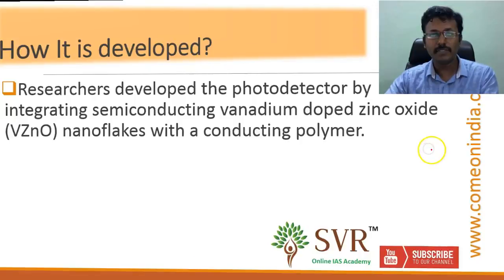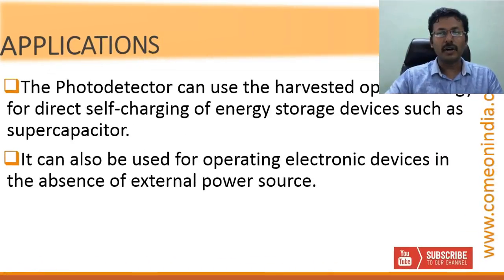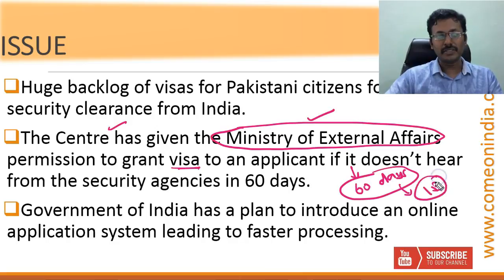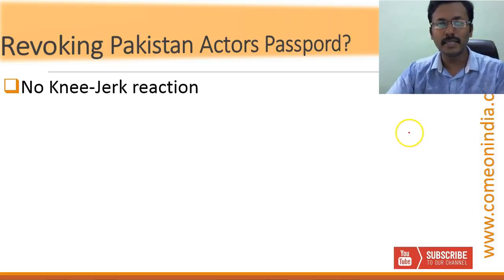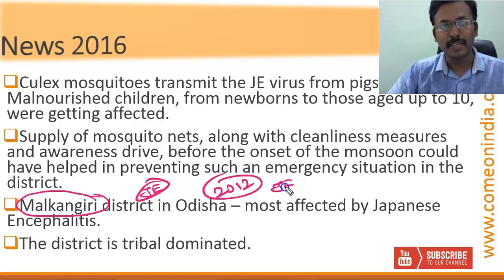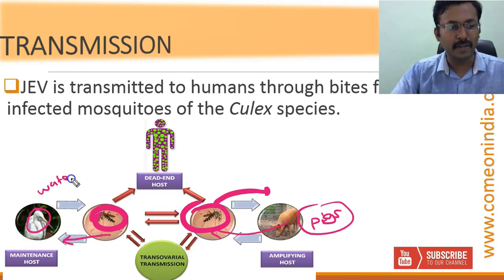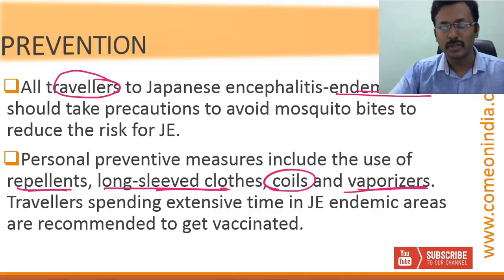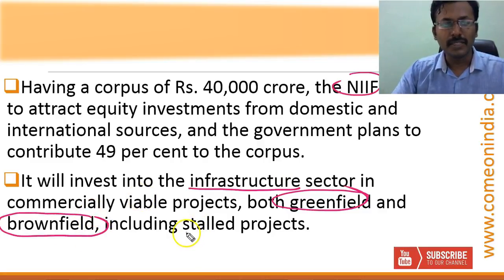SVR IAS Academy-Target IAS 2017 batch - Newspaper Analysis - 15-10-2016